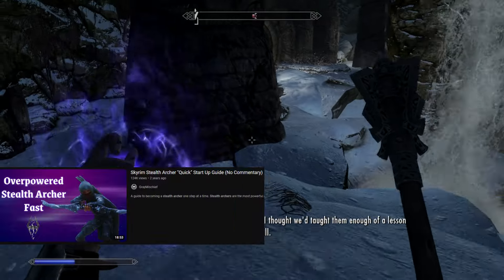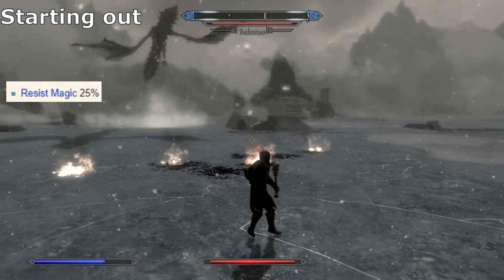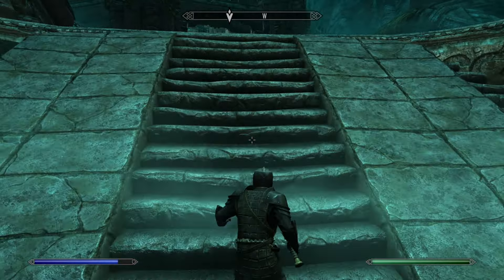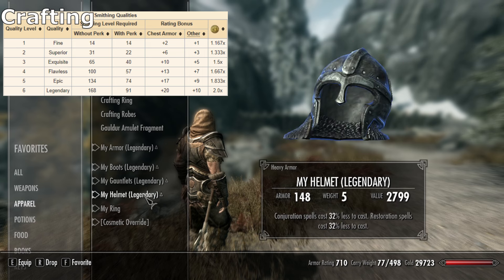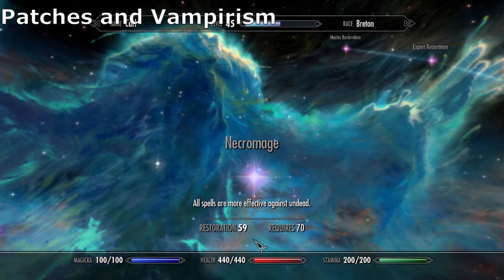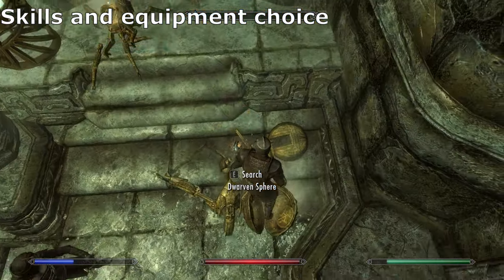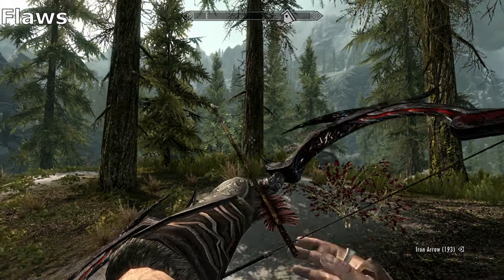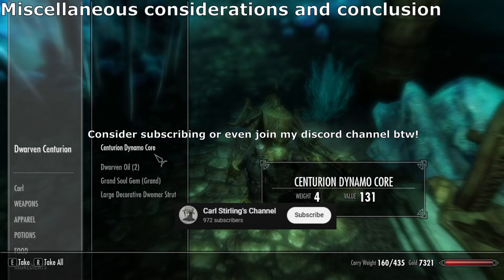My Favourite Skyrim Build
It seems people can't resist the temptation to fight like modern soldiers in these games...